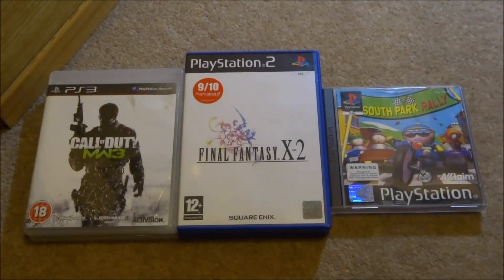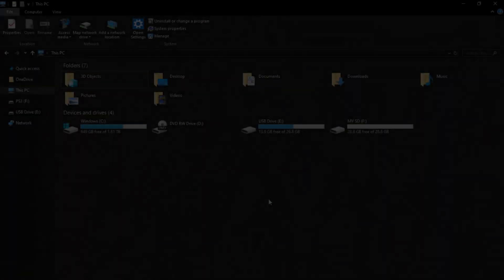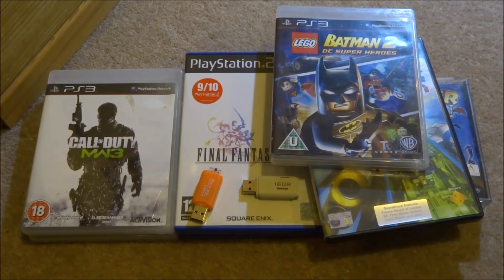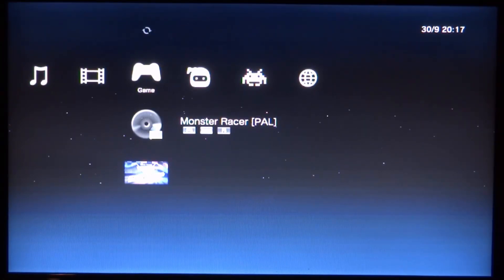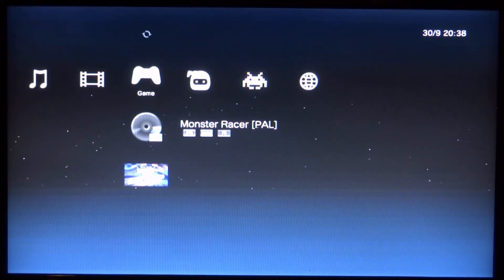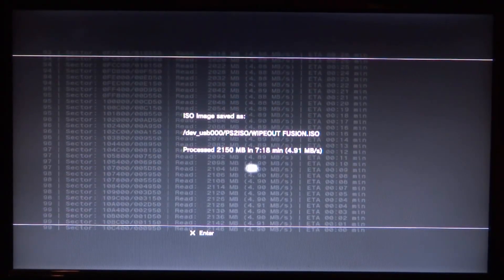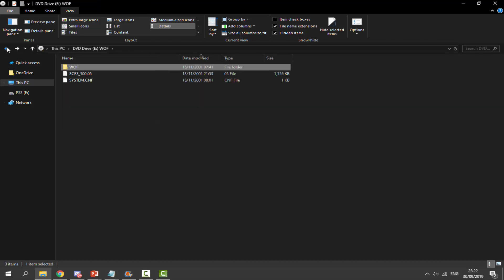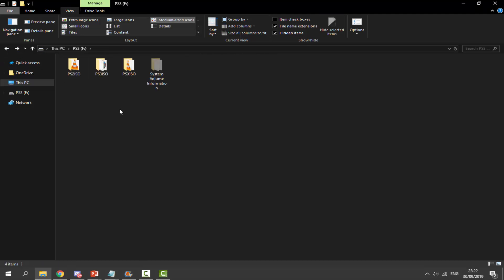Backing Up PS1/PS2/PS3 Disks Into multiMAN! (USB)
You can use multiMAN on your PS3